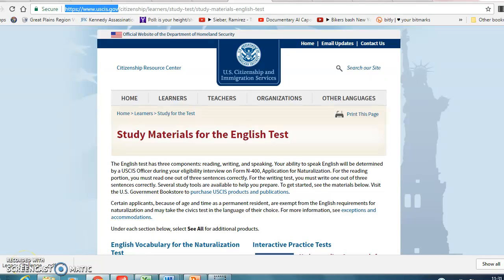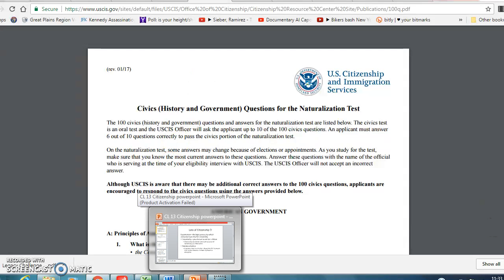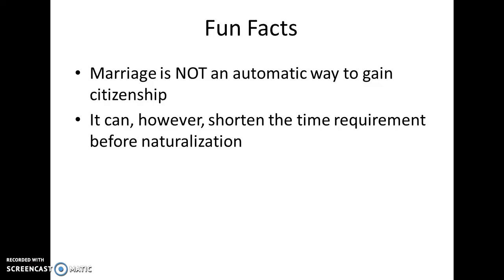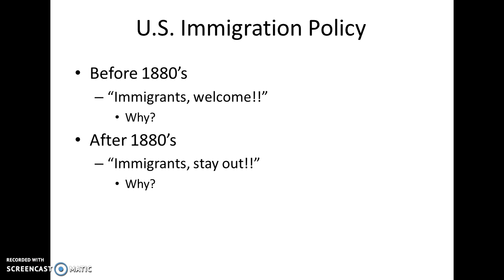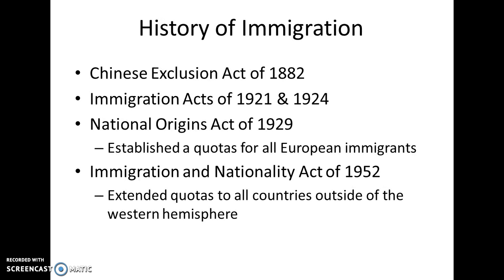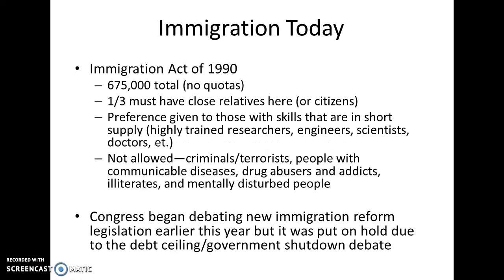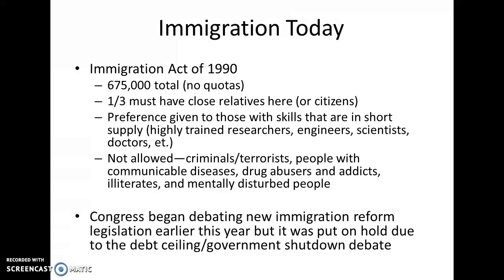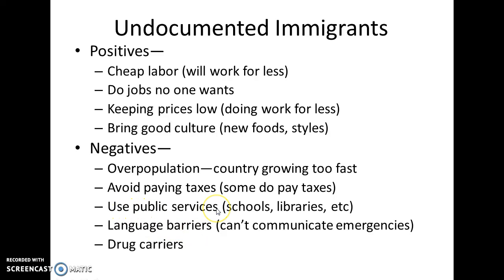CL 13 Notes Part 2